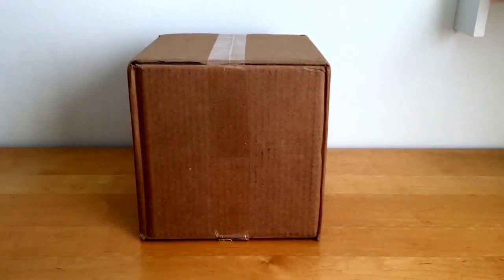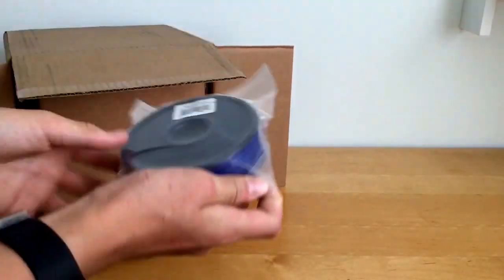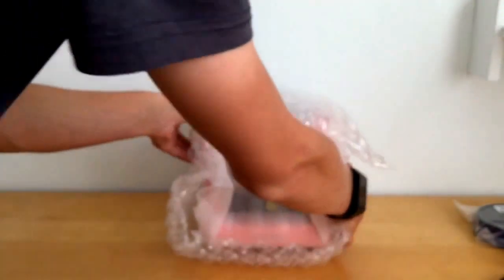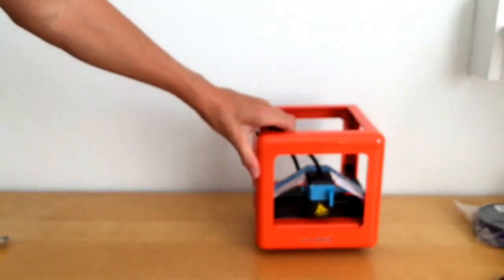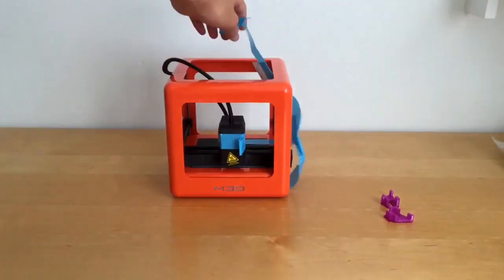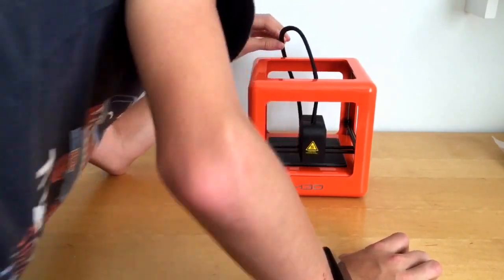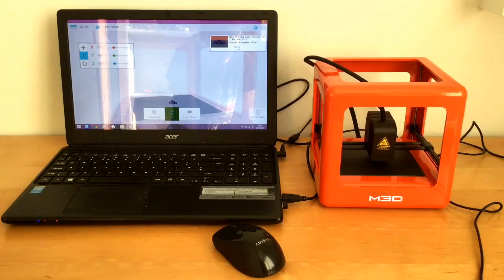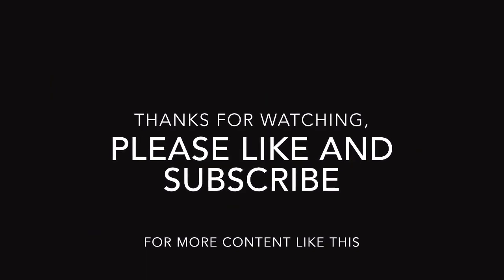M3D Printer Unboxing and test print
Hi, in this video I will be unboxing the M3D Micro 3D printer. This video is one month late due to YouTube capture not working for me. Since then I have got the printer up and running, it was hard at first but I have now got used to it. The filament I am using in the video is m3d deep cobalt pla but I am now using 3D Prima Pla filament from Amazon.
I will leave a link below as to where to buy this printer.

Cya!